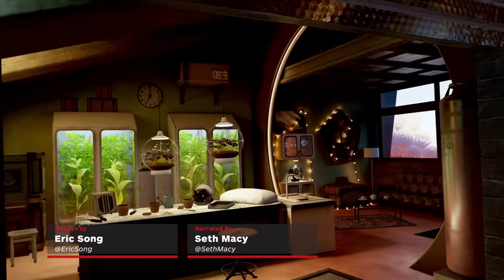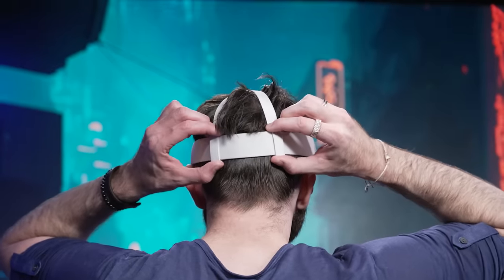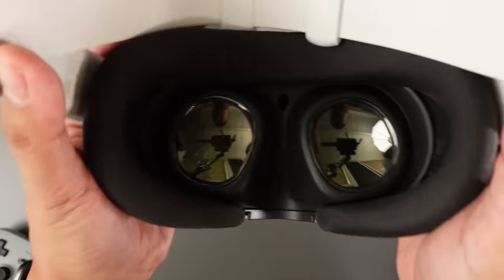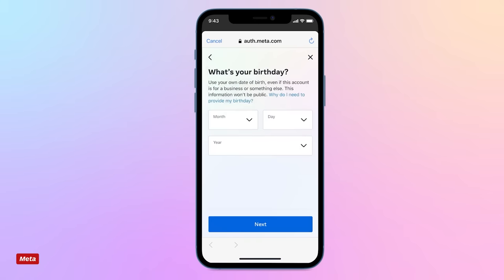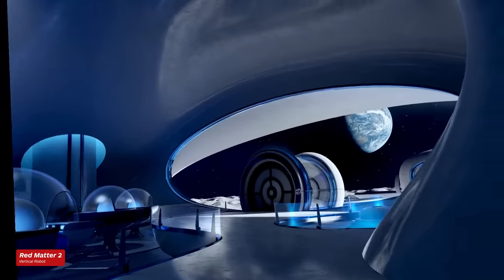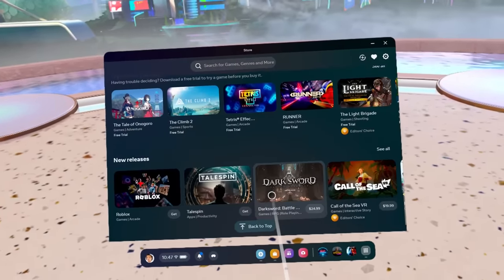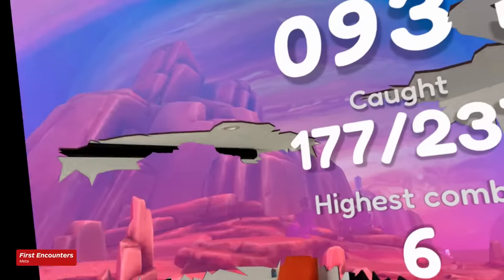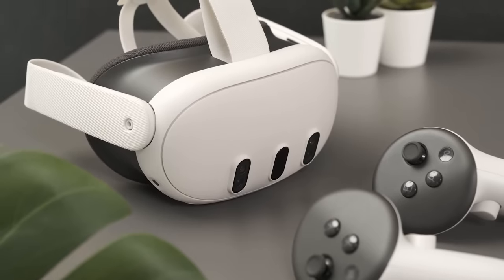Meta Quest 3 Review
Meta Quest 3 reviewed by Eric Song.

"The Quest 3 continues Meta’s legacy of offering a cost-effective headset that doesn’t require an expensive gaming PC, but can still benefit from one if you have it. That’s a unique feature that sets it apart from almost every other VR headset out there, other than its own predecessors. The Quest 3 goes even further by offering us a ticket to mixed-reality gaming with a full-color passthrough mode that’s sharp enough to read things in the world around you, the lightest and most precisely tracked controllers available, and more. The sheer amount of upgrades are well worth the $200 generational price increase. For everyone else who is willing to make the splurge, the Quest 3 sets the new standard for VR and mixed reality gaming."